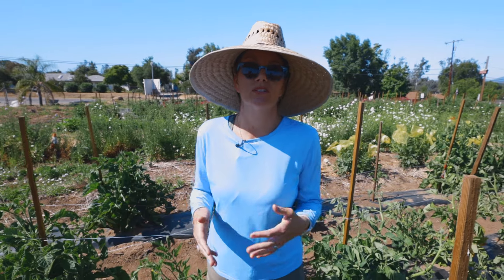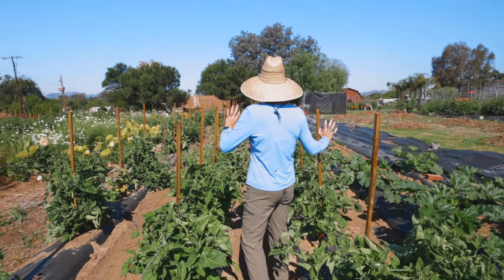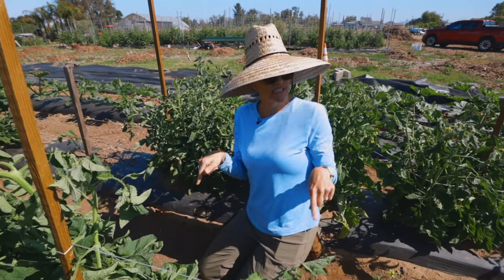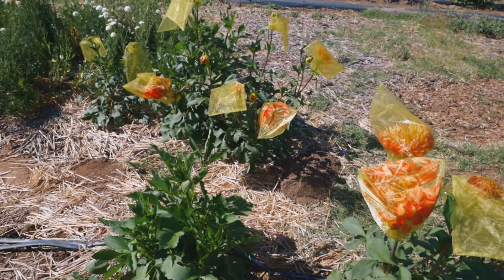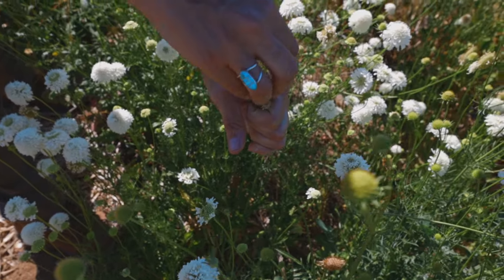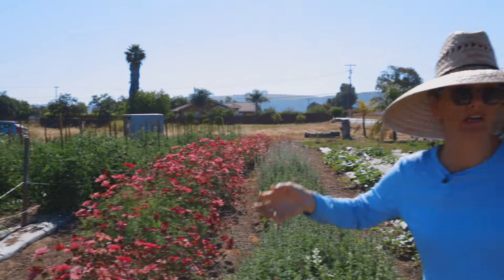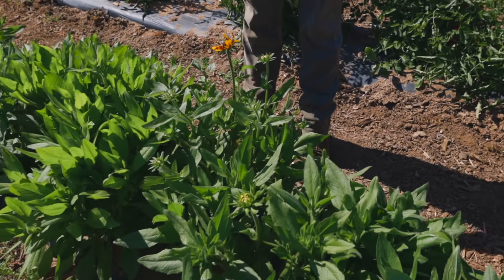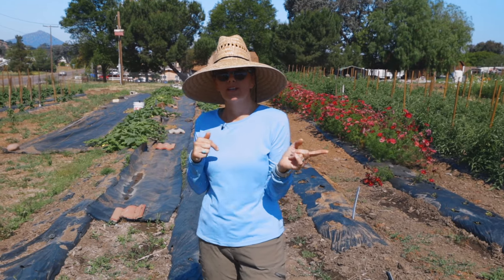June Garden Tour with 700+ Tomato Plants & So Much More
I love bringing you all behind the scenes, so let's do a little garden tour to see what our seed production farm in Ramona looks like in June!

We have a lot growing this time of year, and a lot of the crops are really taking off. That means maintenance for us!

Starting with our 700+ tomatoes,  we're working on wrangling them up. We're using the Florida weave method here for these determinates, so the strings help keep things under control. I like this method because it's quick, easy, and scalable for long rows.

Moving over to some flowers, you might notice our dahlias look a little funny. We're using bags to keep insects off just like you might see people do with fruit trees. We also use the bags to capture the seeds at the end of the season!

These were actually overwintered, meaning we left the tubers in the ground and didn't dig them up. That's one of the really cool things about growing in zone 9 or warmer.

Back to tomatoes, the dwarf varieties are staying in order. These plants are very compact, and that makes it so easy to manage. You can still enjoy every color, shape, and size of tomato from these varieties.

We have just about all of the popular warm season crops as well, but those are some of the big highlights and things I want to share. Got questions? Let me know in a comment!